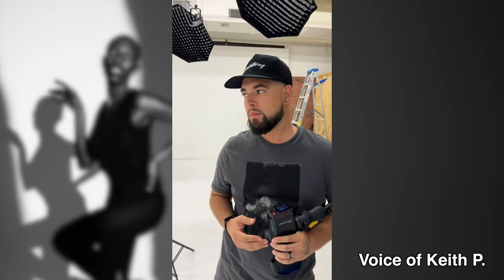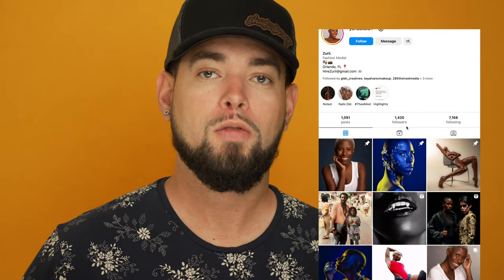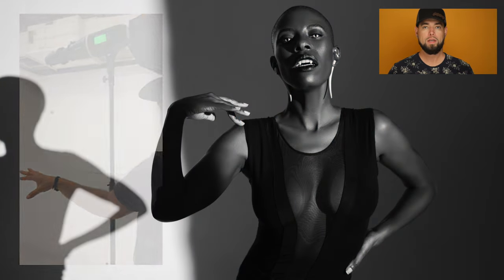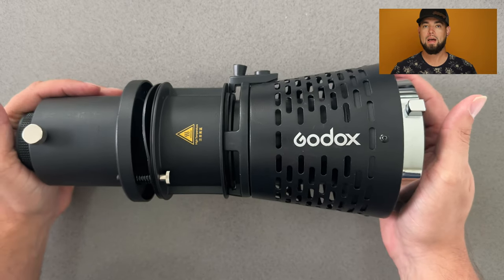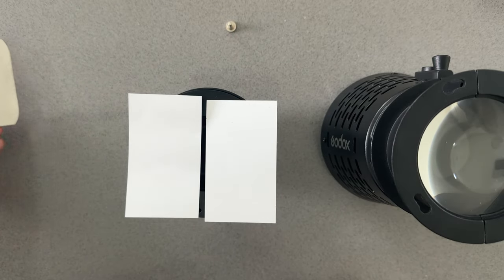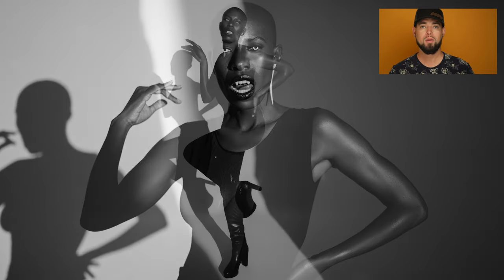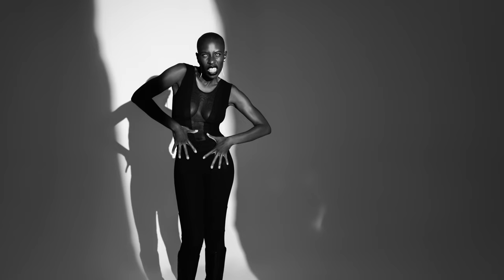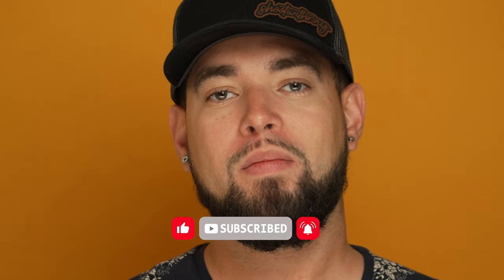Photo Breakdown - Cyc Wall & Projection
Let's breakdown this set of photos and discuss lighting, setup, camera settings and more

The Shoutouts & Credits:
Model: Zurii

Keith P: Photographer in the beginning of the video

📷 Lighting, Camera & Gear Info:
Sony @SonyAlphaUniverse
Sony a7rv
Lenses: 90mm, 50mm, 24mm

These are the links to complete the GOBO Projection kit, same as in the video
Godox ad400 Pro